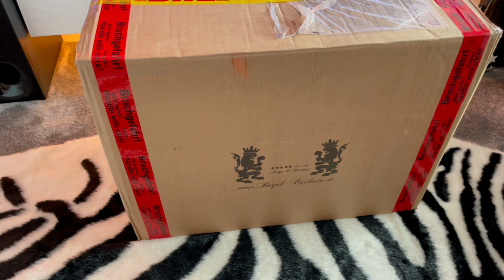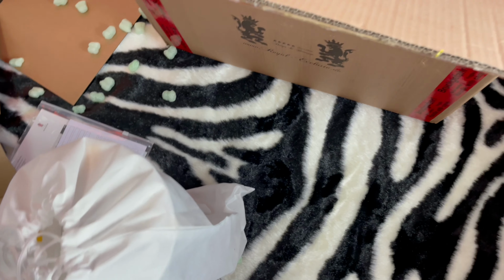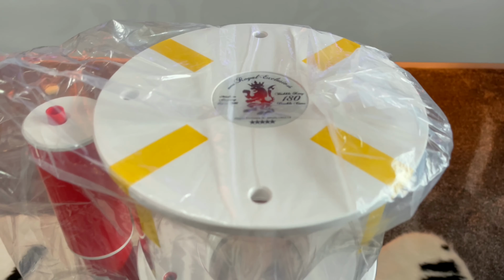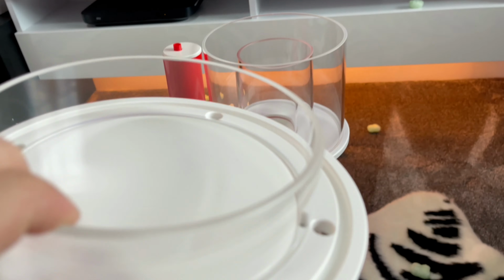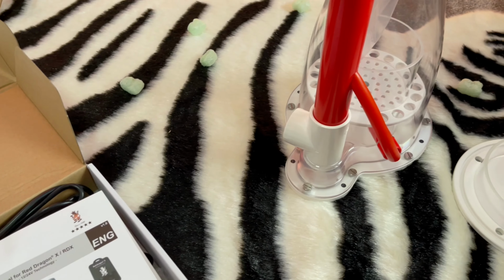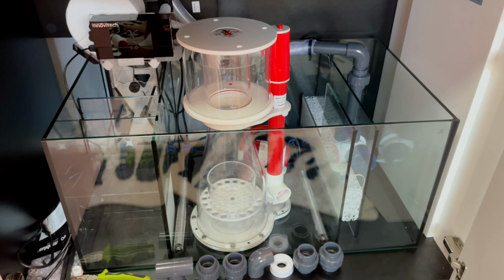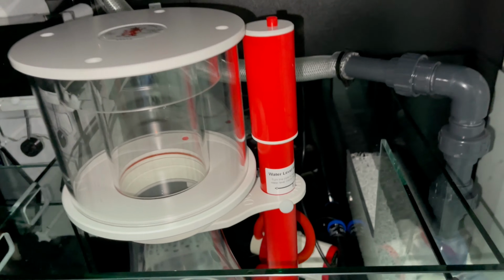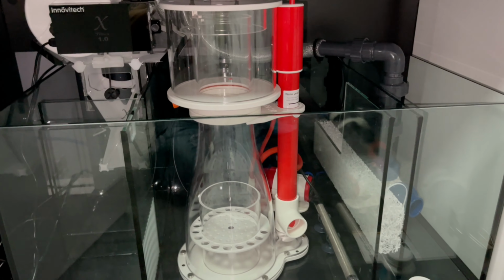180g Reef Tank - New Protein Skimmer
Ahoy shipmates, exciting times my new protein skimmer has arrived and I am over the moon with it.